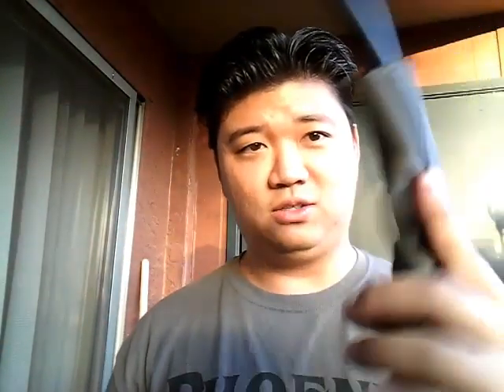What did I do to my 1911? BATJAC J.W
Alterations done to my inland 1911 to make it right.
BATJAC J.W